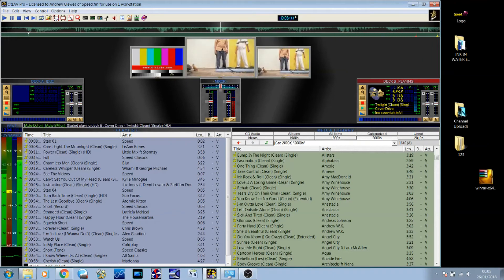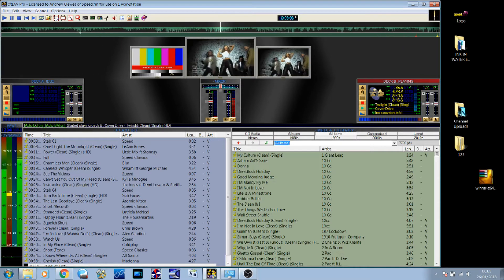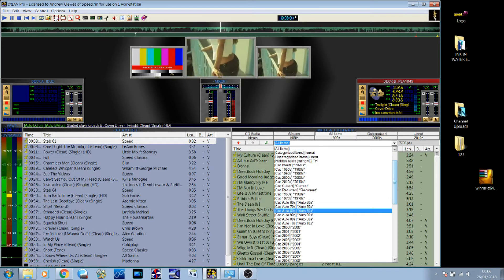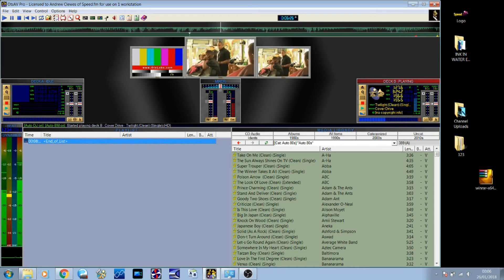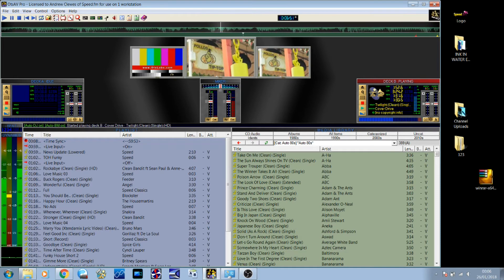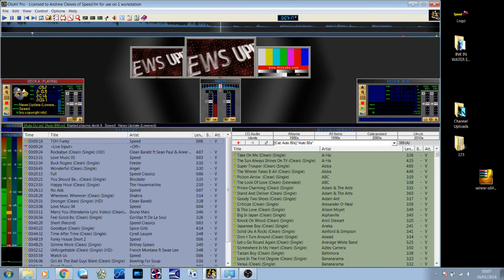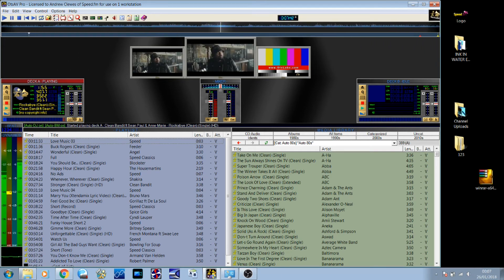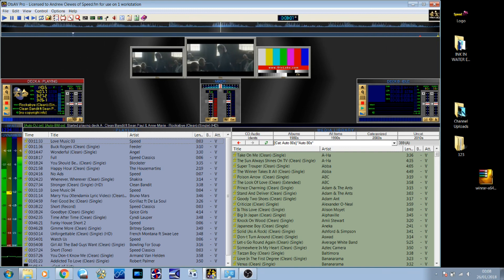OtsAV TV Broadcaster - TV / Radio Playout Software Demo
A very quick demonstation of OtsAV TV Broadcaster with Scheduling & Logging enabled.